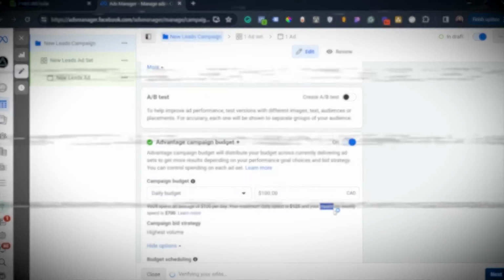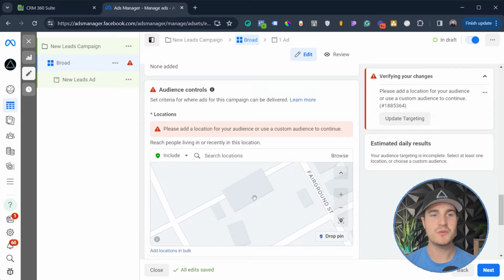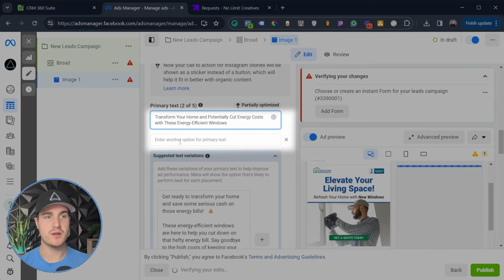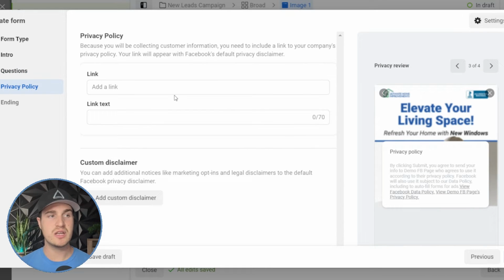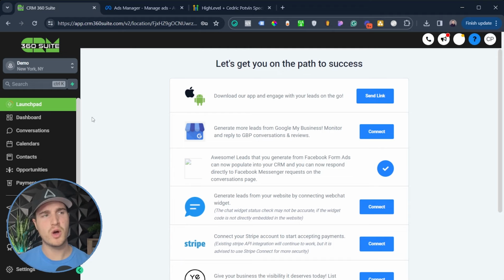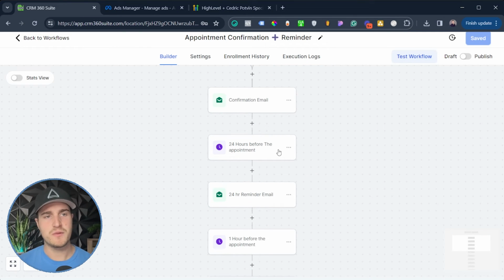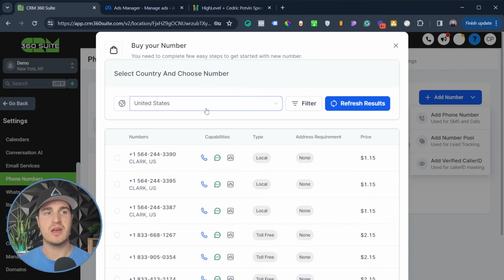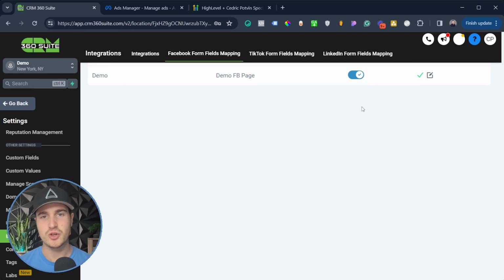Meta Ads Lead Generation + FULL Sales Workflow INCLUDED (For Local Companies)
Learn how to supercharge your local service company with Facebook ads in this informative video! Discover the best campaign objectives, audience targeting tips, and effective ad strategies tailored for your business. Don't miss out on the essential sales workflow template included in this tutorial.

🚀 Need help scaling your Facebook Ads? Let's work together

0:00 Intro
0:55 Create your Facebook Ads
20:14 Setting up a sales process
39:18 Outro and recap